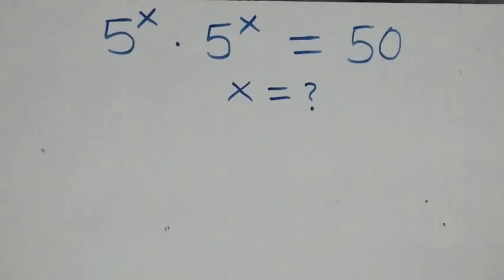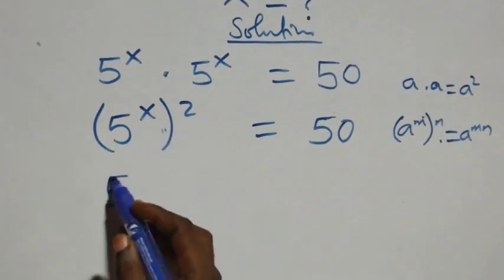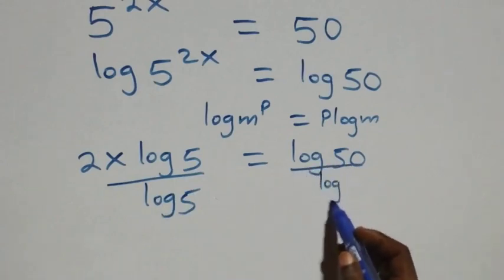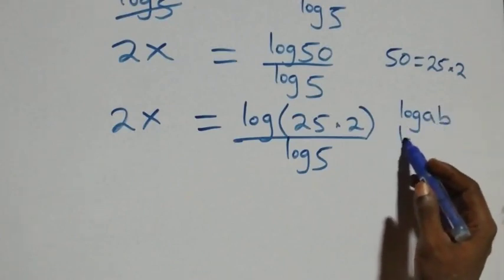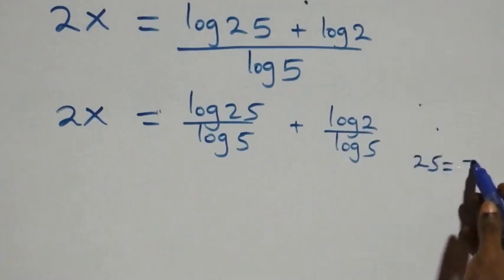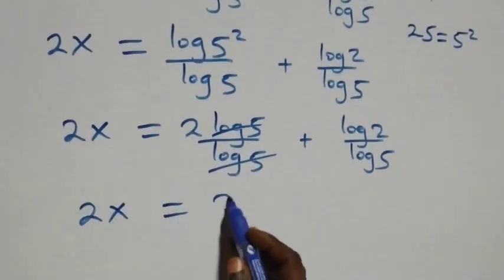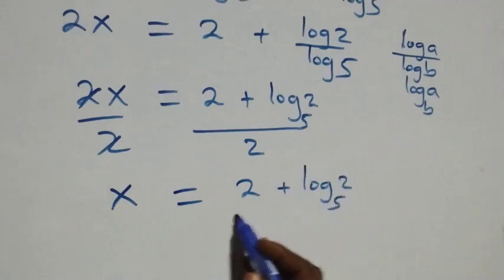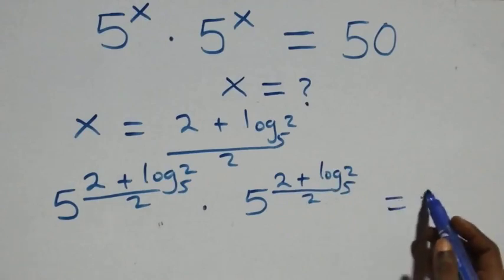Germany | Can you solve this? | Math Olympiad